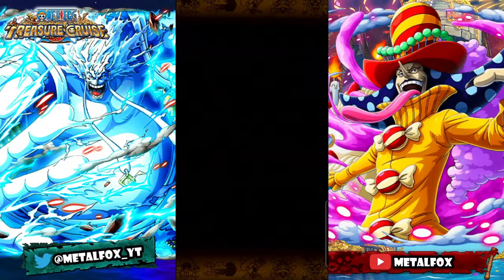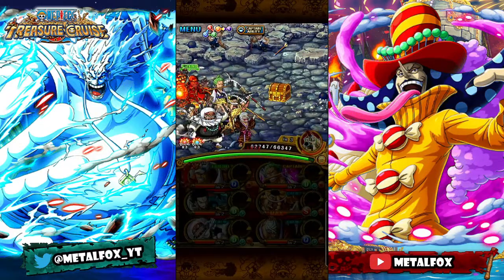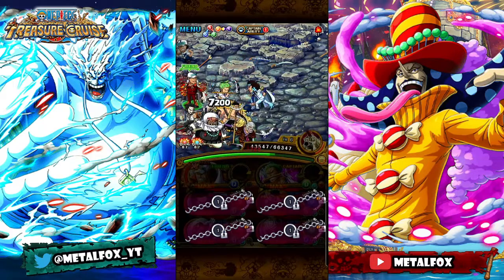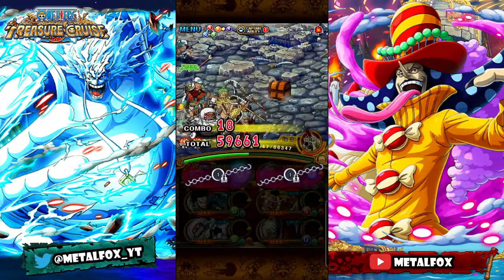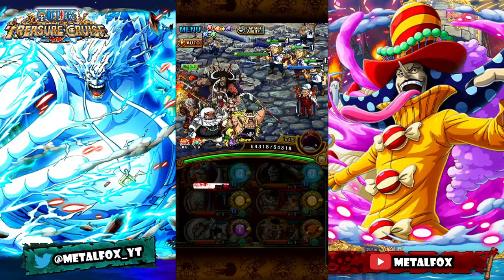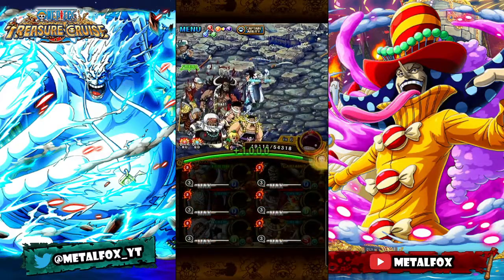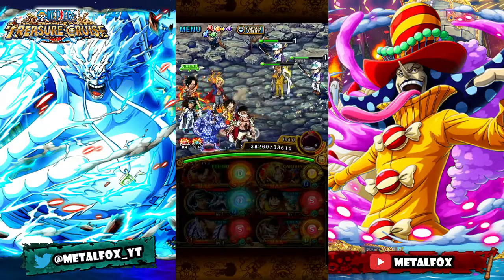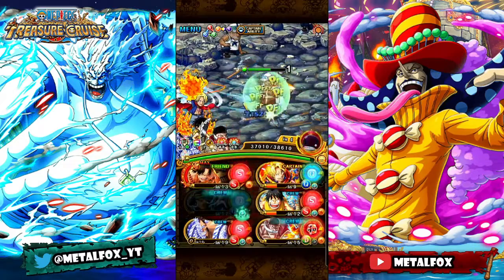OPTC End of an Era Event x3 Teams (One Piece Treasure Cruise)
Without Ace and Akainu, we're sailing rather lonely on these seas... so we'll have to improvise with some different teams!